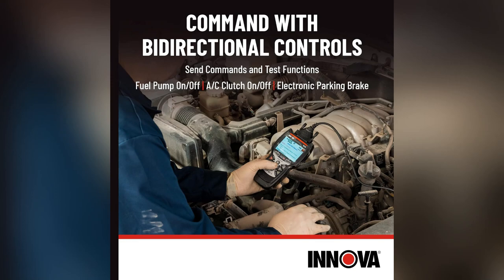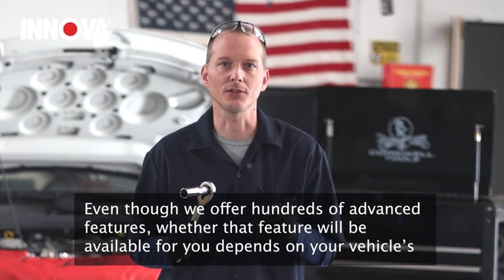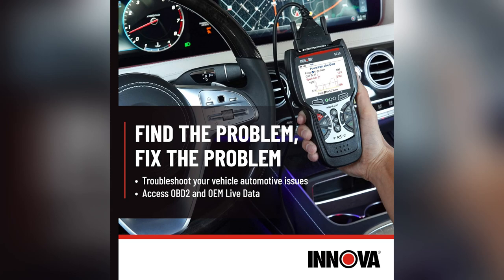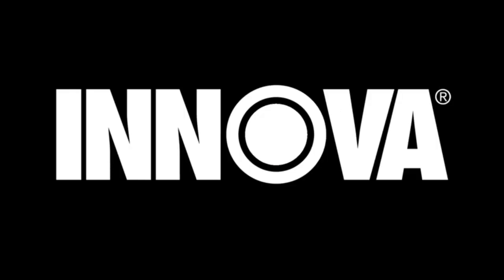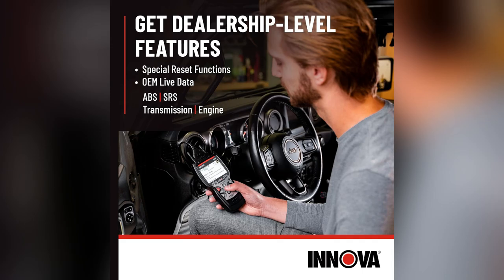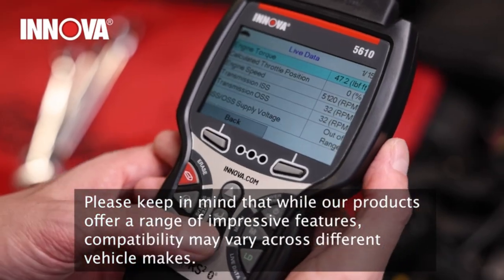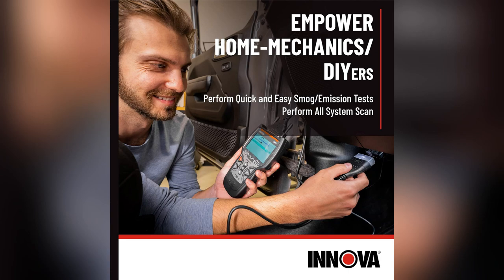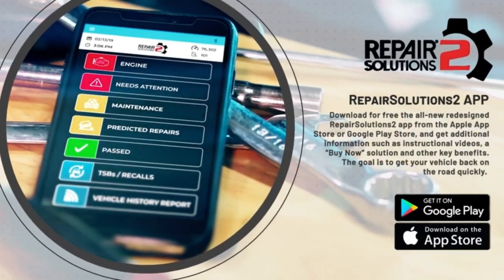onlineshopping innova bidirectional scantool vehicles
Innova 5610 OBD2 Bidirectional Scan Tool - Understand your vehicle, pinpoint what's wrong, and complete your repairs with less headache. Free updates. Free US-based technical support.